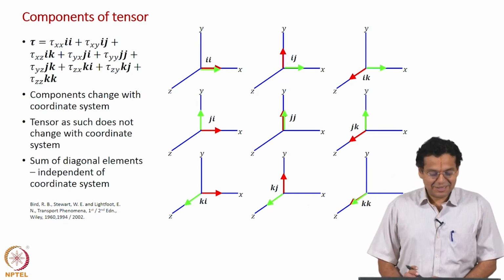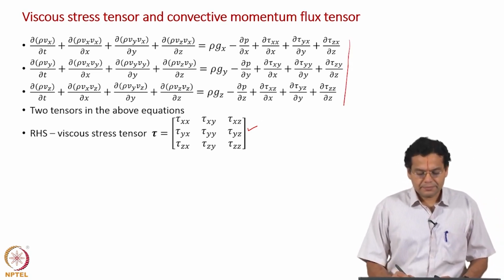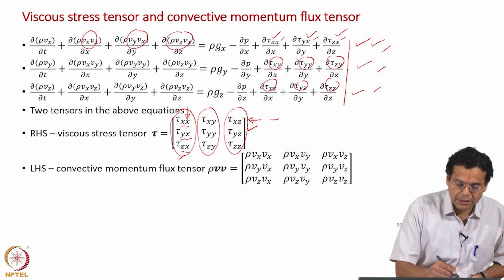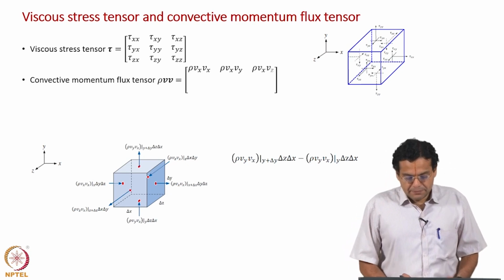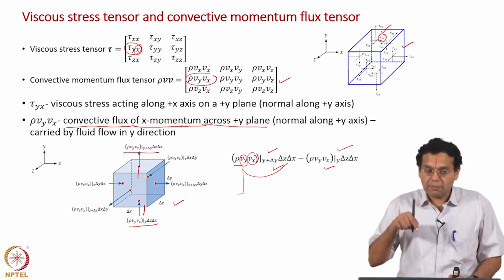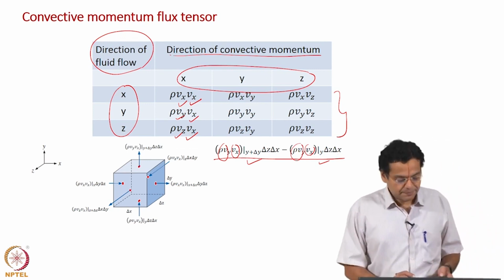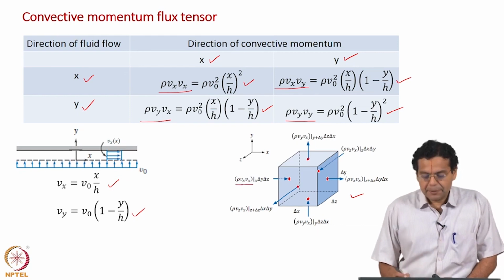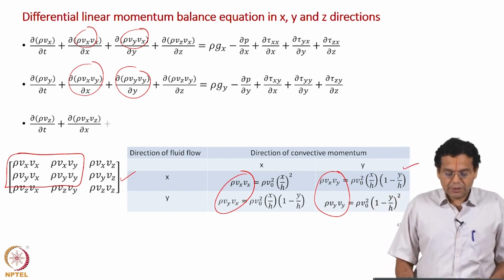Convective momentum flux tensor